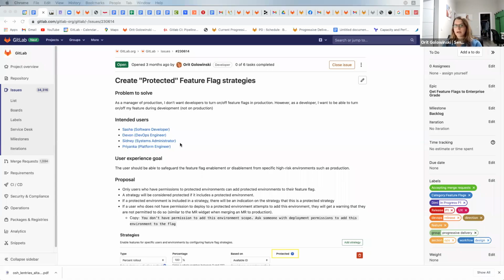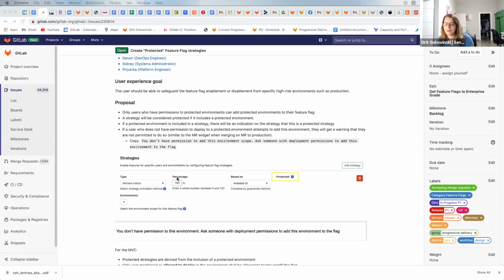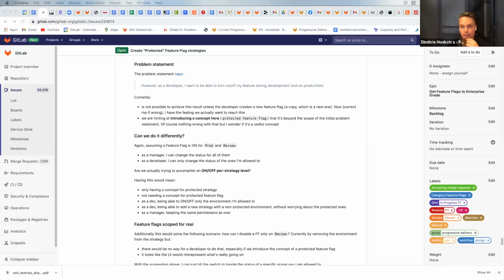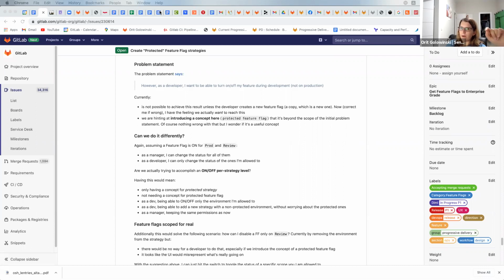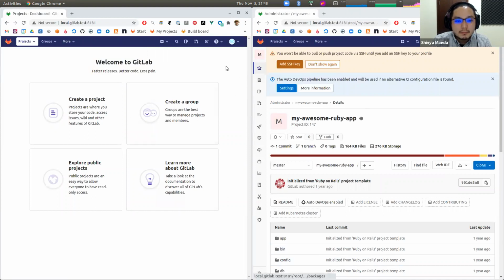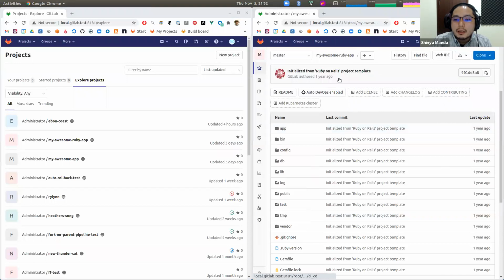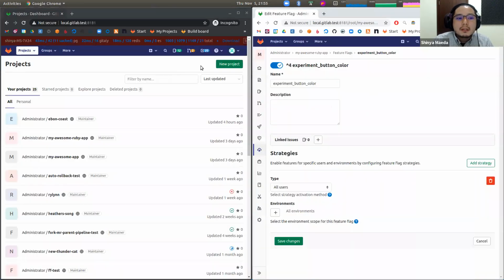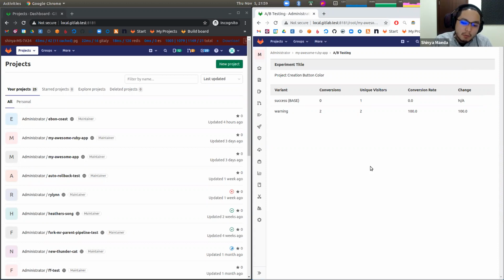Feature Flags Office Hours 5th Nov 2020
and a demo of A/B testing POC